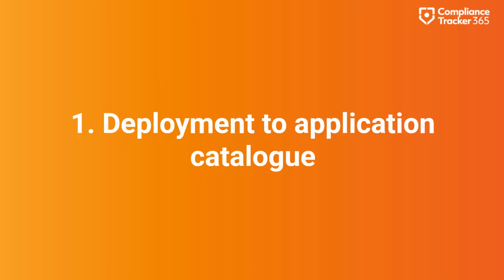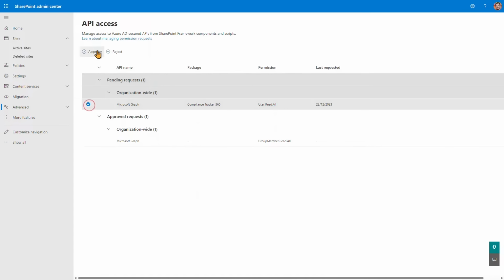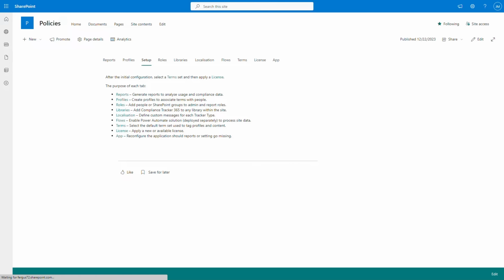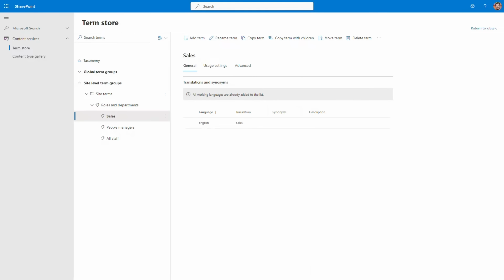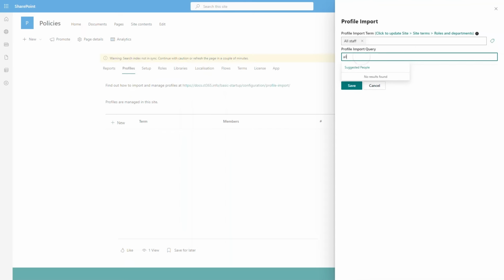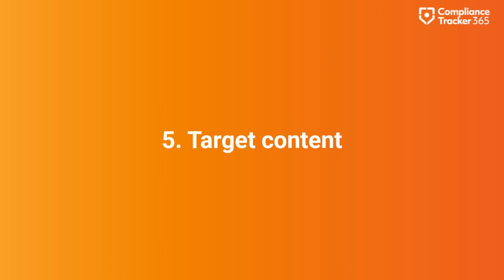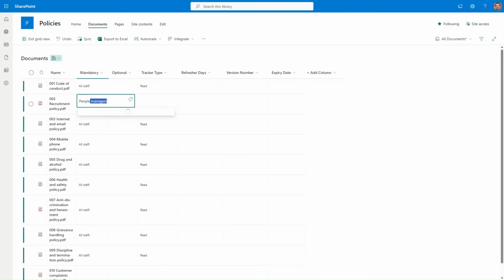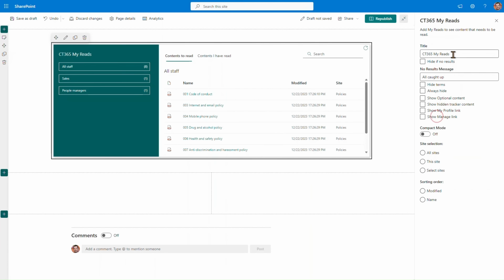Compliance Tracker 365 - Setup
Video which covers the deployment and setup of Compliance Tracker 365 to SharePoint Online. Time codes in the video are as follows:

1. Deployment to application catalogue (0:33)
2. Add app to a SharePoint site (1:26)
3. Create and apply term set (2:14)
4. Apply a license, enable library and setup profiles (3:30)
5. Target content (5:03)
6. Displaying targeted content using My Reads (6:30)